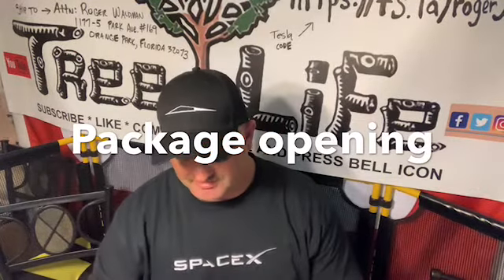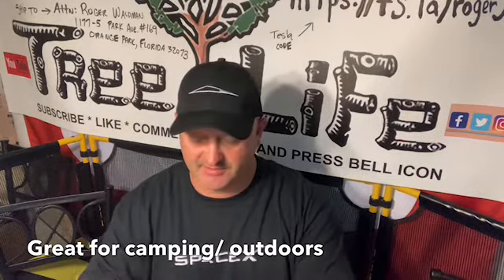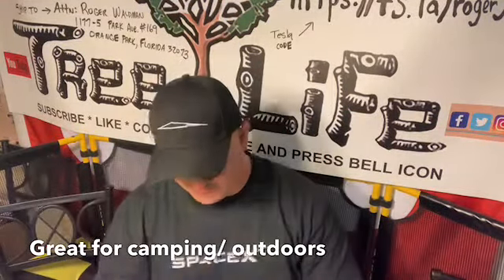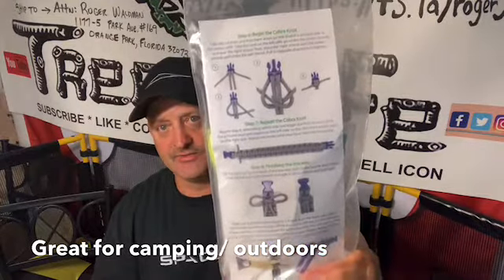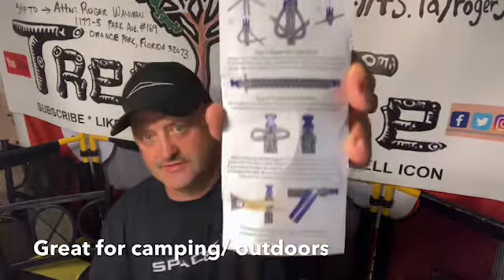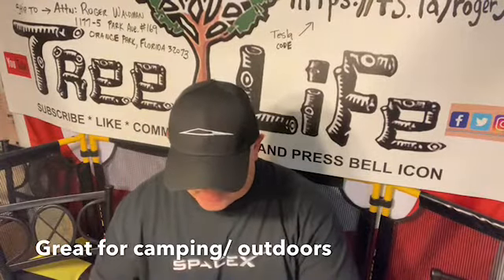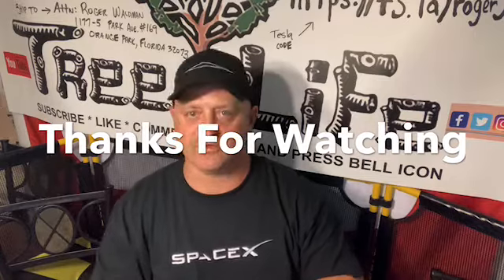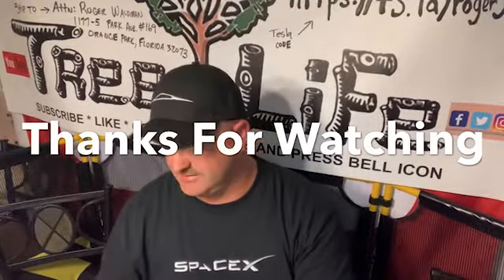PARACORD PLANET 550 LBS FROM AMAZOM VARIETY PACK FOR CHEAP PACKAGE OPENING.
ROGER WALDMAN OPENS A PACKAGE OF PARACORD P2 TYPE III COMBO FROM PARACORD PLANET.